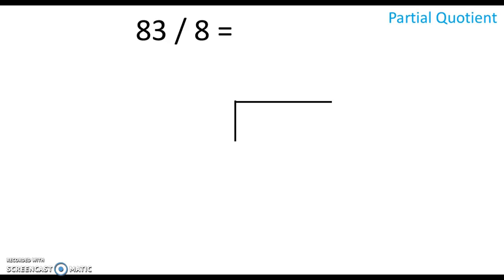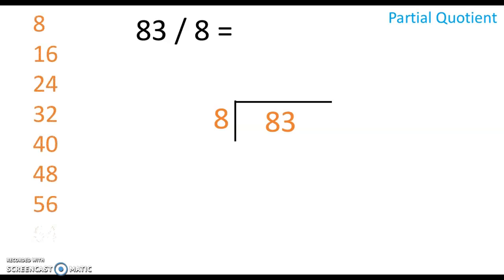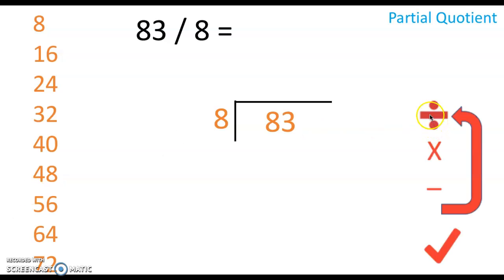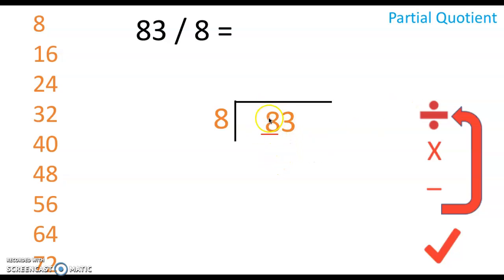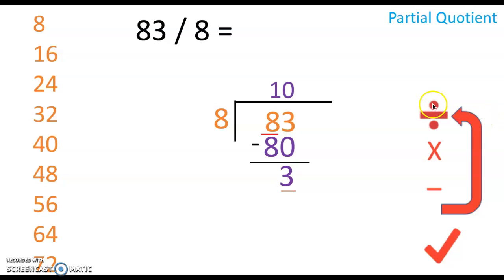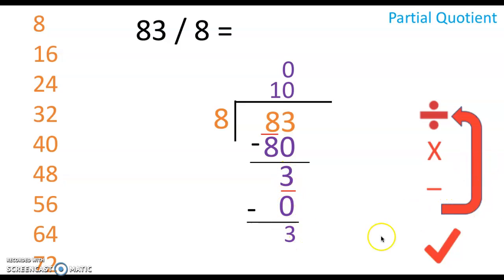83/8 Partial Quo